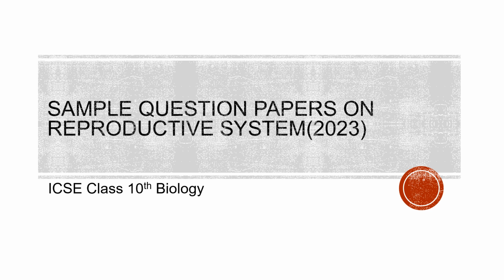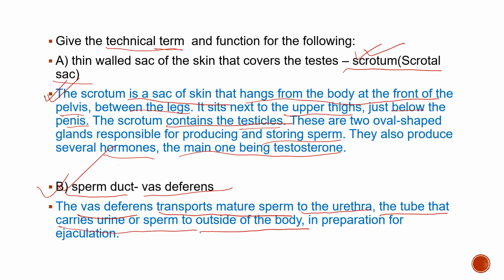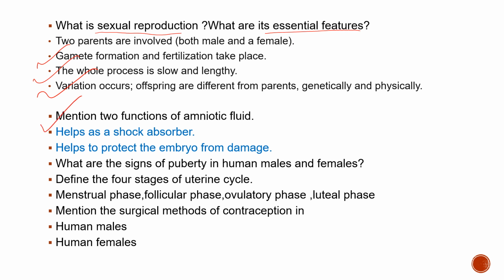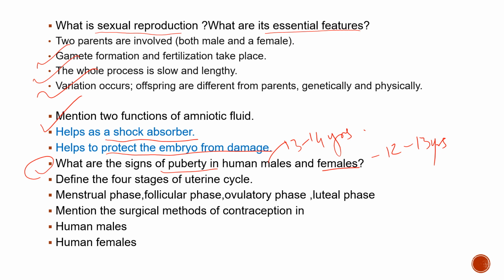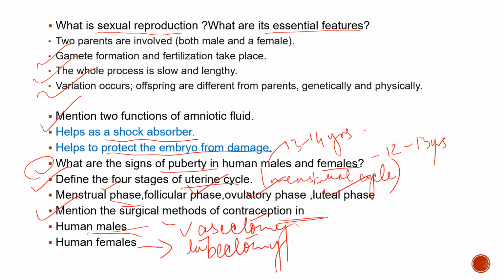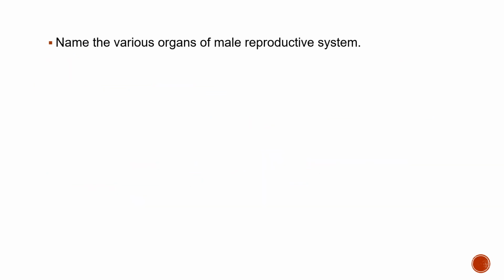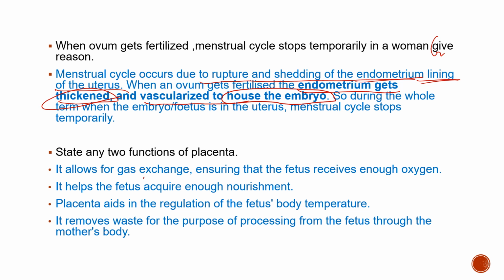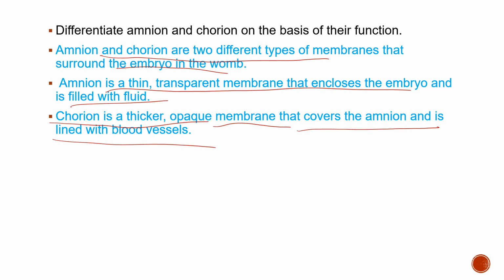Samplequestionpaper Reproductivesystem Part1 ICSEClass10 Biology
In this video I have discussed about the important questions on reproductive system.
In the upcoming video more questions on reproductive system will be uploaded.
Please refer to the  links  given below for all sample papers